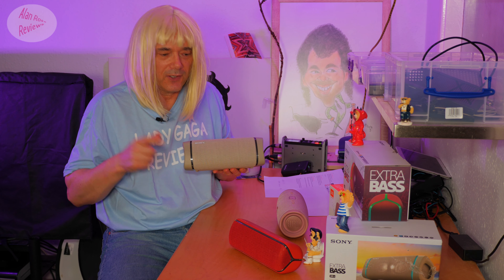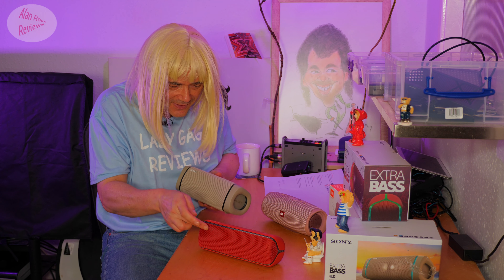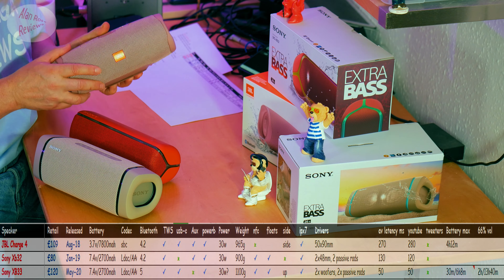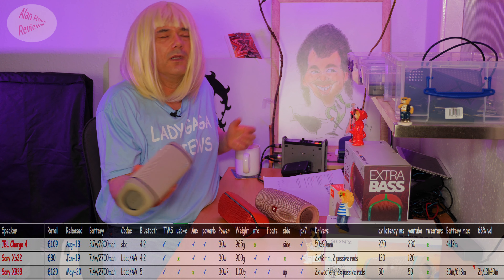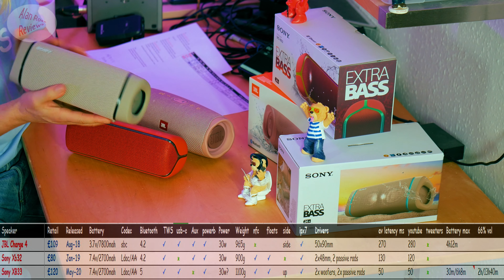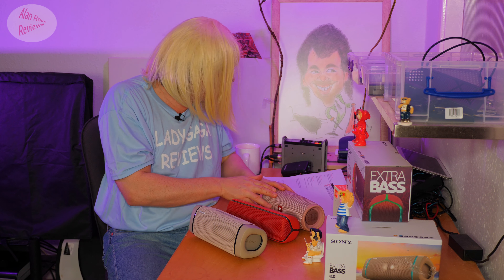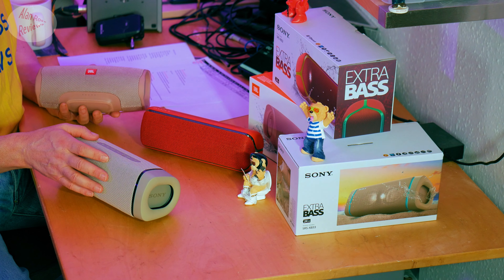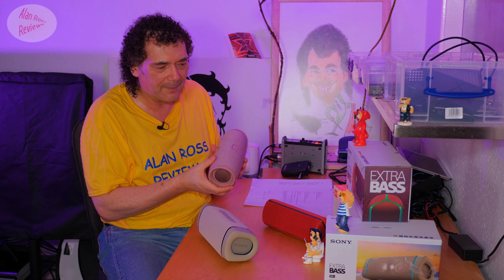Sony XB33 vs XB32 vs JBL Charge 4 best £120 bluetooth speaker?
Sony XB33 takes on the older Sony XB32 and the much loved JBL Charge 4. This is the battleground in the portable Bluetooth speaker market. Small enough to put in a bag and big enough to have a party with. The Charge 4 is mono of course while the Sony XB33 has similar side passive radiators unlike the older Sony XB32 which is front to back passive radiators. Full sound tests at different volumes and loudness tested at maximum volume. Who is the loudest? Best Bluetooth speaker for 2020?

tracks: Come Over? - RYYZN

*Buy online:
Sony XB33
Sony XB32
JBL Charge 4
Lady Gaga Wig

Chapters
0:00 intro
0:57 specs
5:50 50% volume test
10:33 70% volume test
14:33 90% volume test
19:52 maximum volume test

Sony XB33 or Sony XB32 or Soundcore Motion+!